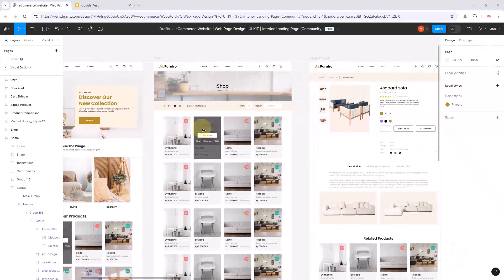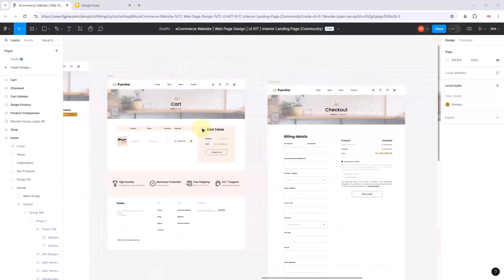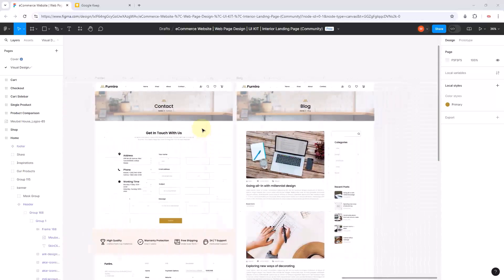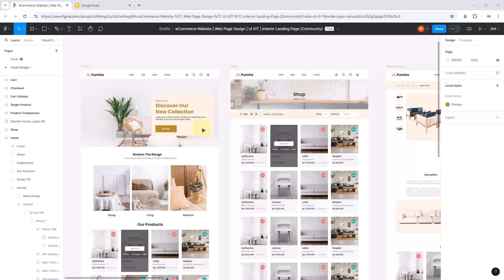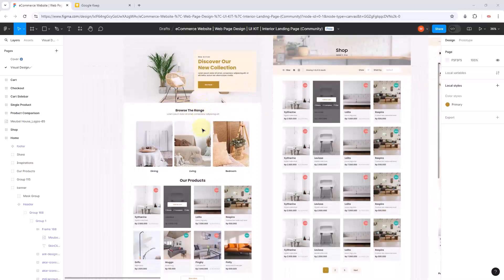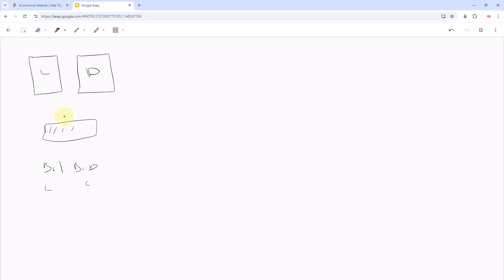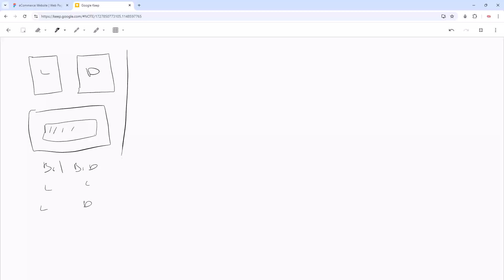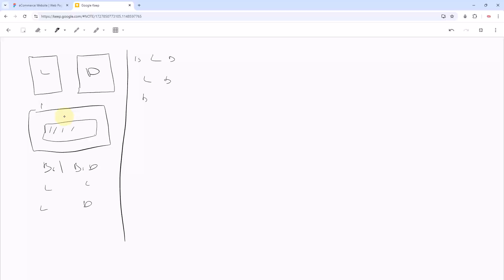React Next JS Ecommerce Typescript 2024 Prt 1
Next JS ecommerce, Typescript and Tailwind app by Matthew Msingathi Hlazo from South Africa